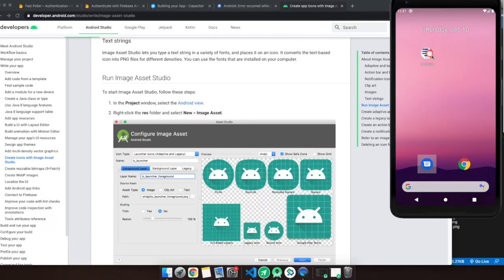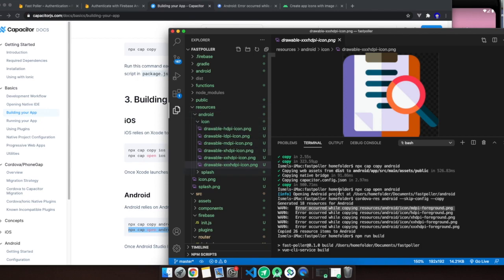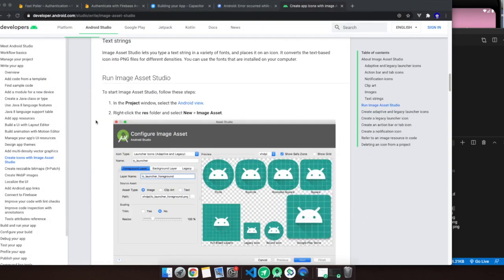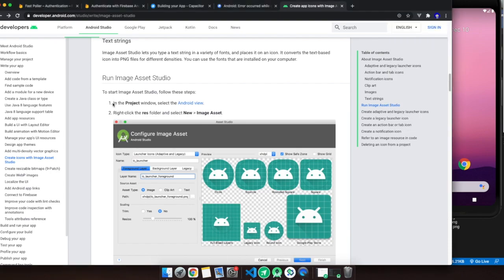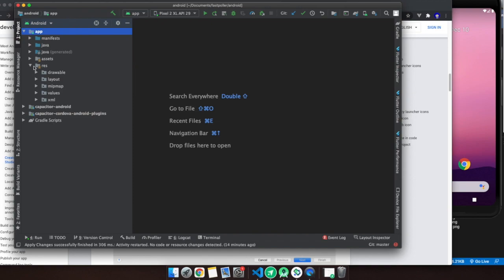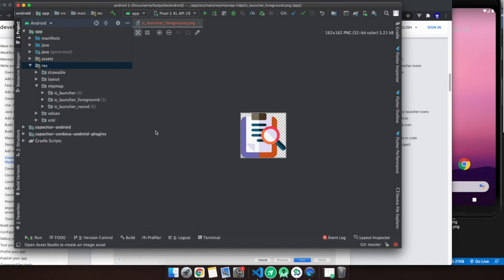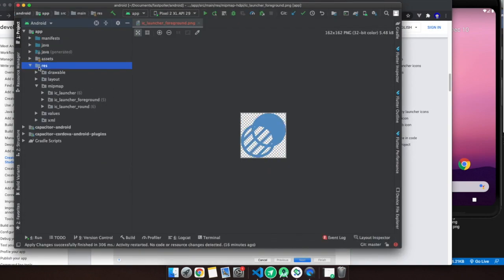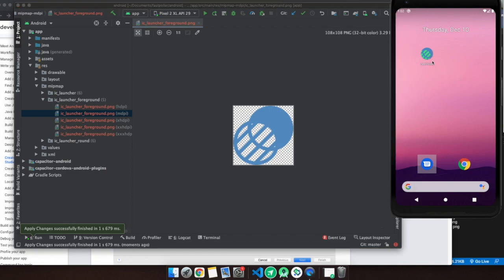Ionic, Capacitor: Error occurred while copying resources/android/icon/mdpi-foreground.png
This is an error while trying to create the app icon for an ionic application using capacitor
Error occurred while copying resources/android/icon/mdpi-foreground.png